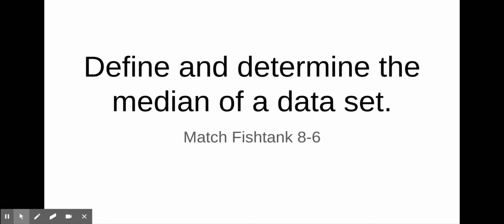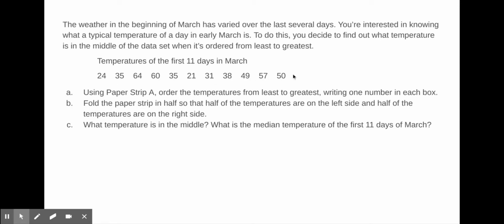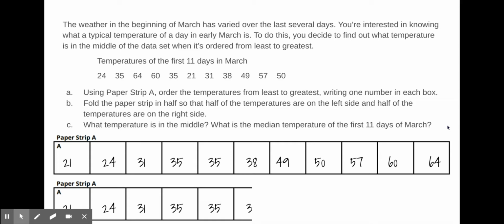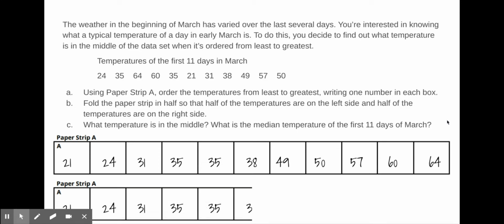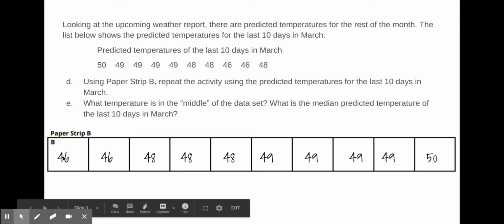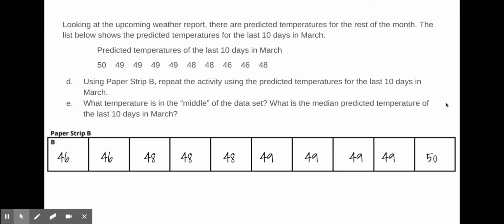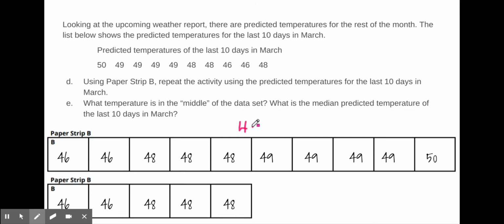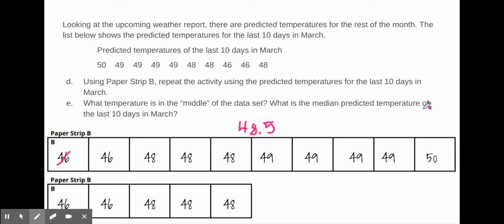Match Fishtank Unit 8 Lesson 6 Minilesson